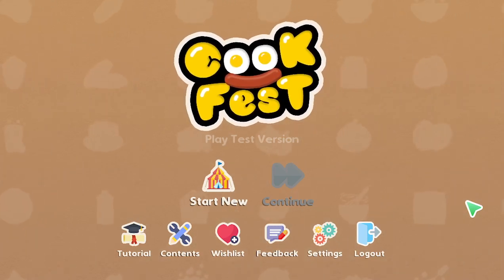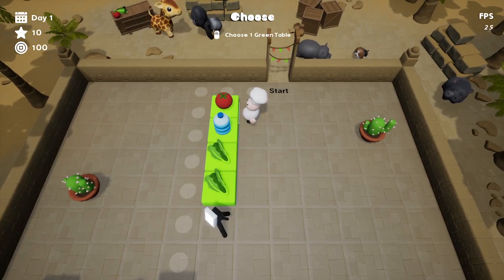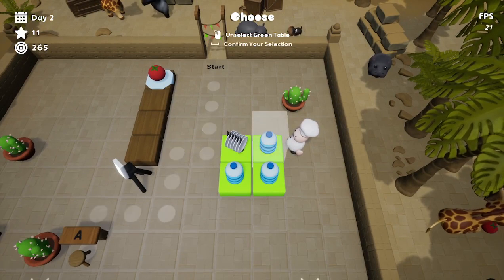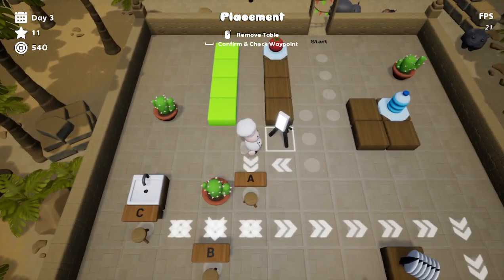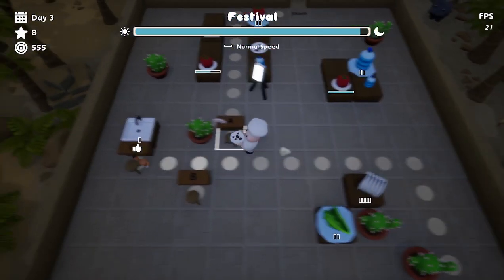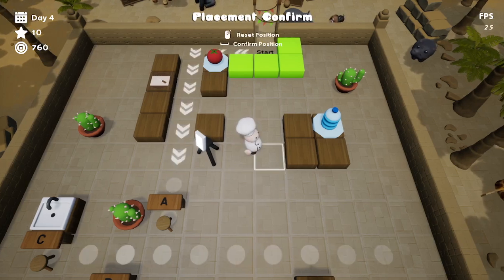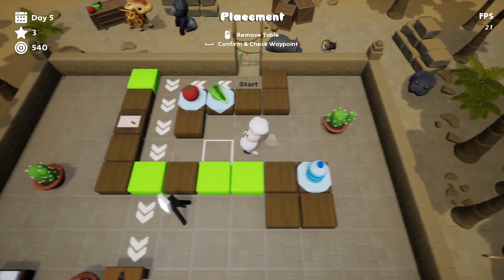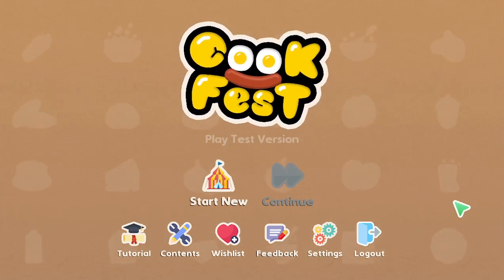Cook Fest - Run 1 (Playtest)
Run 1 Test
Playtest Version